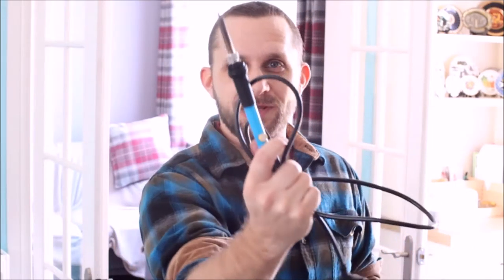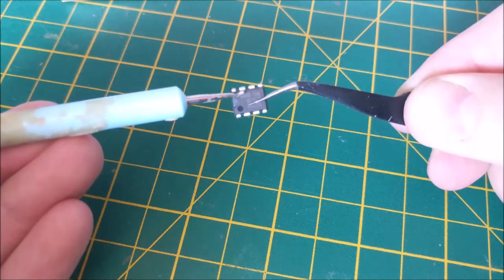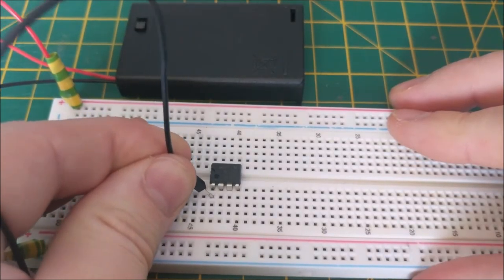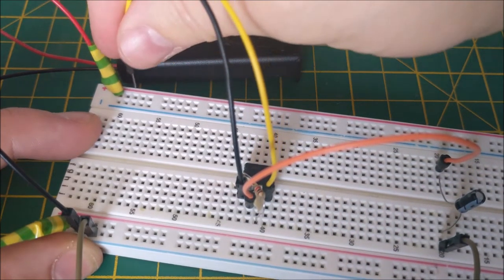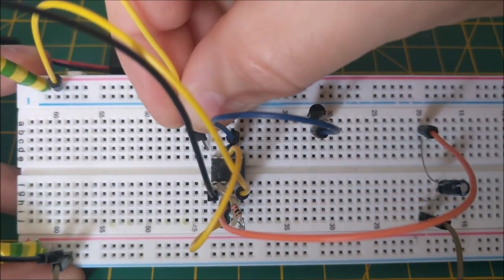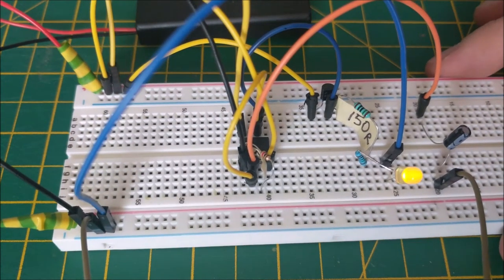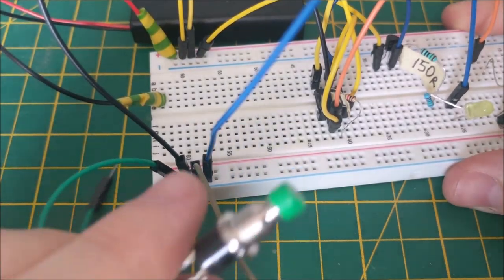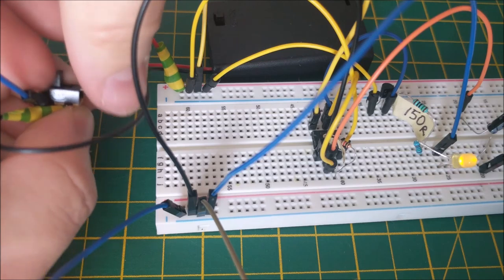Flashing/pulsing lights for props with a 555 timer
Quick tutorial on how to wire a circuit with a 555 timer to create flashing or pulsing lighting effects. Very cheap and easy to make. No programming required.

PARTS LIST:

- 555 Timer.
- Transistor (BC547 TO-92 NPN 45v 0.1A)
- Capacitor (Value to suit your purpose. Here I use 33, 220, 470, 1000 microfarad).
- 1K Resistor.
- 150R Resistor.
- Breadboard.
- Male-to-male breadboard jumper wires.
- L.E.D.
- Power supply (I am using a 4.5v power pack with 3 AAA batteries).